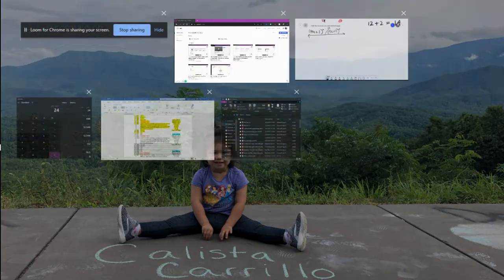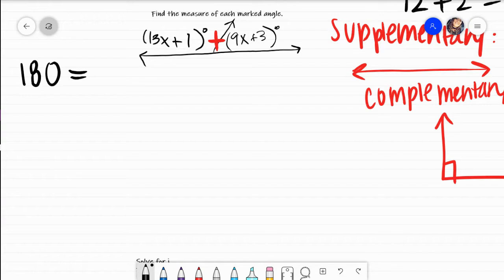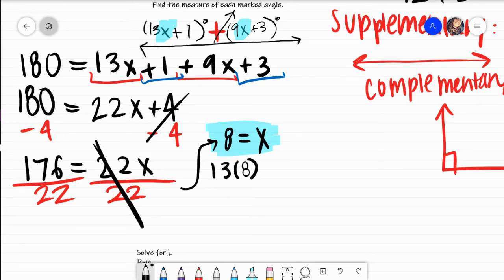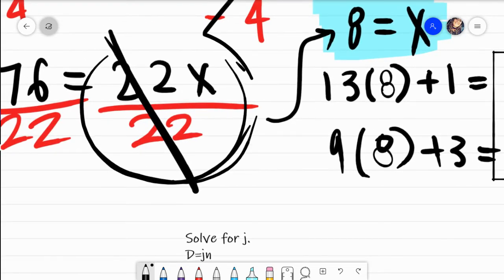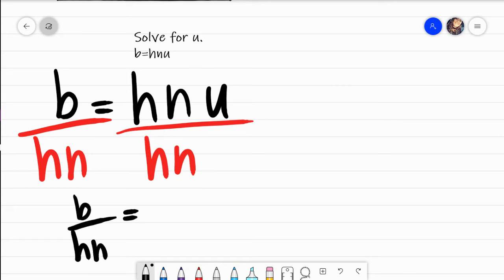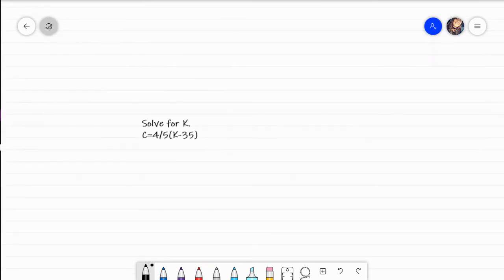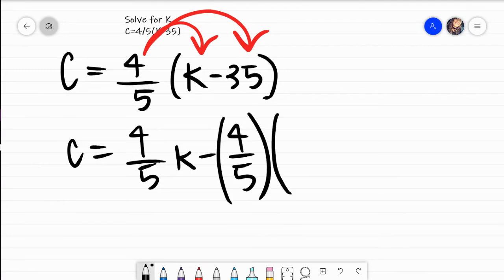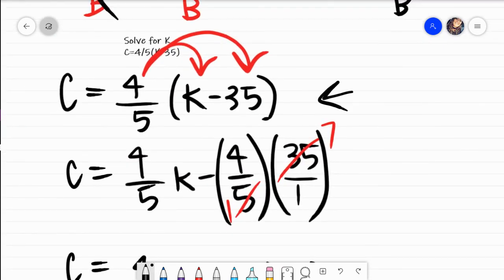PJC, Abstract Equations, Solve Unknown Variable, Find Angle Measures, 10.5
PJC, Abstract Equations, Solve Unknown Variable, Find Angle Measures